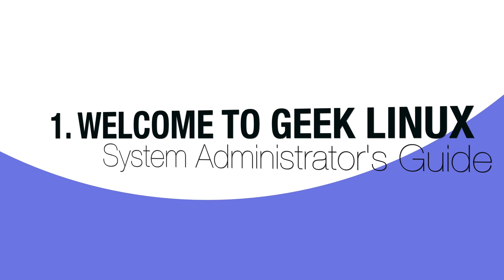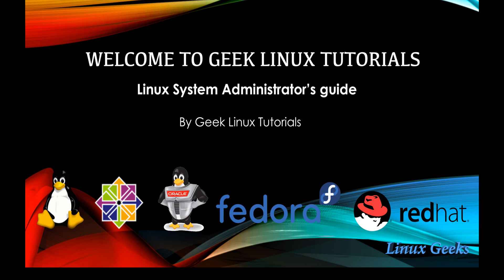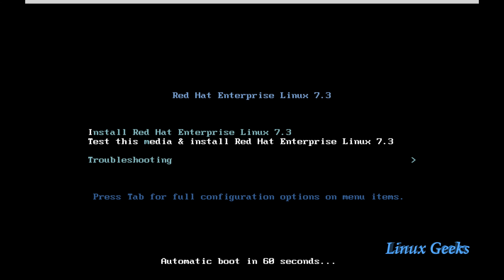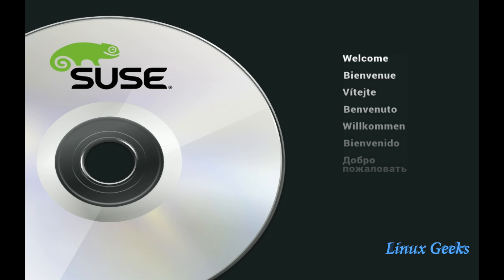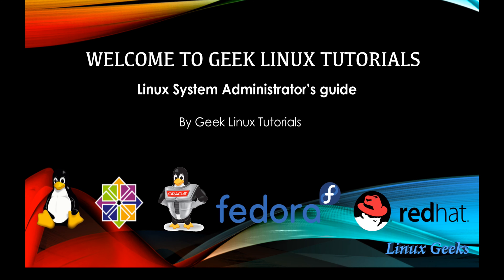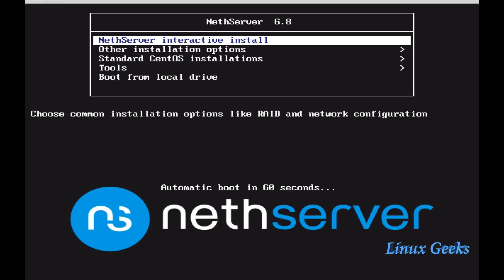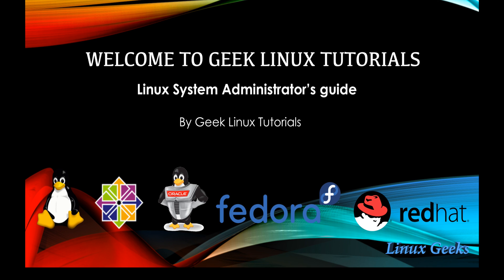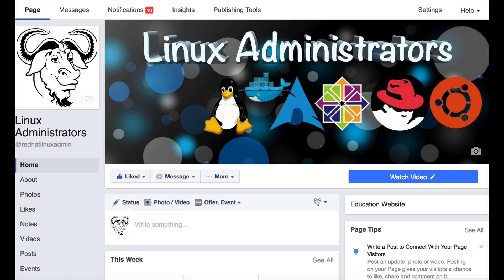1.Welcome to Geek Linux Administrator's Guide Tutorials